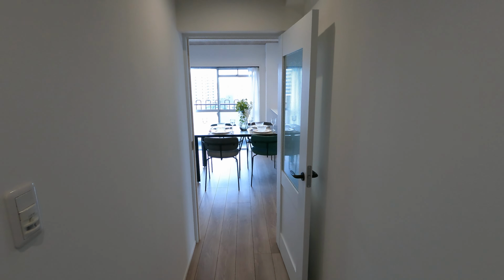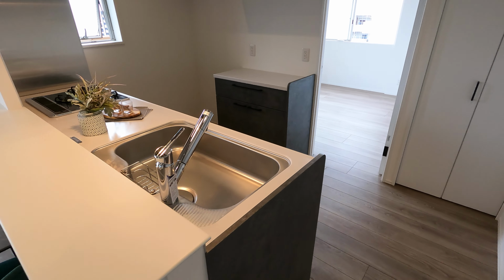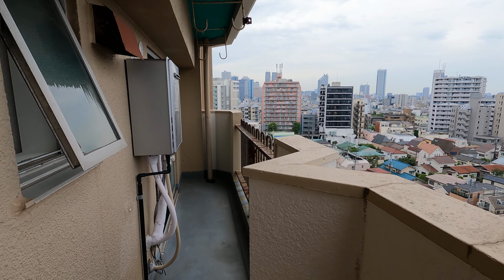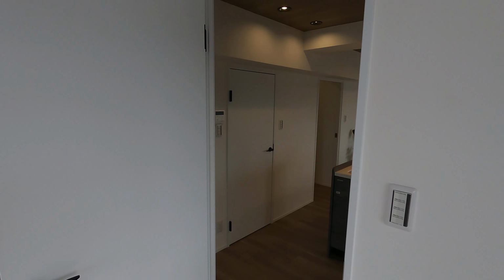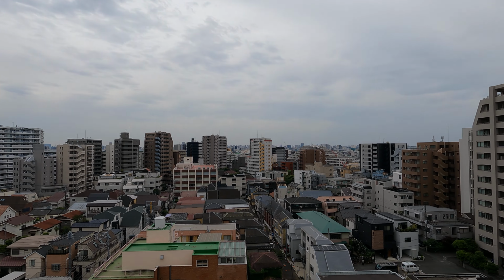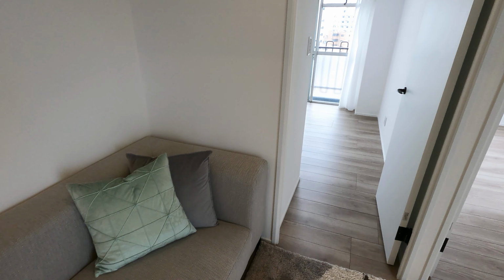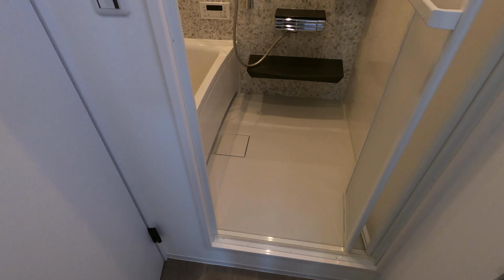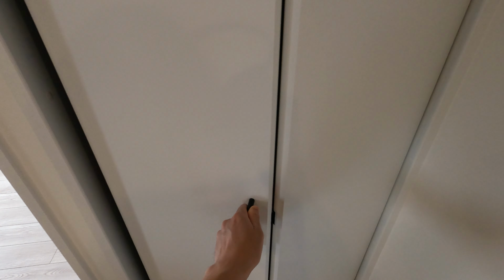【JAPAN 4K】Visiting 3LDK Nakano Apartment • Tokyo Real Estate • Tokyo Destination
I'm a Tokyo expat, and I love walking around and exploring the city.
Tokyo is incredibly vast, and there are still so many places left for me to discover.
All videos are recorded, edited and uploaded by me alone. Regularly Updated!

Please check out the other playlists in the playlist tab (#^_^#)